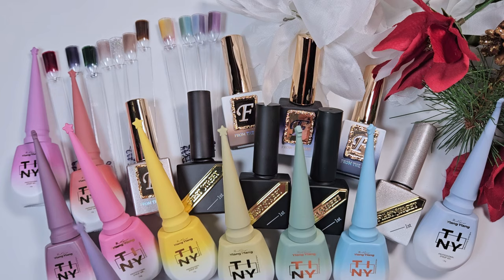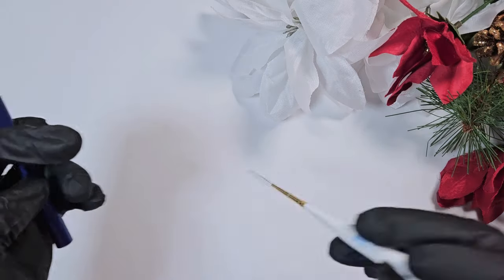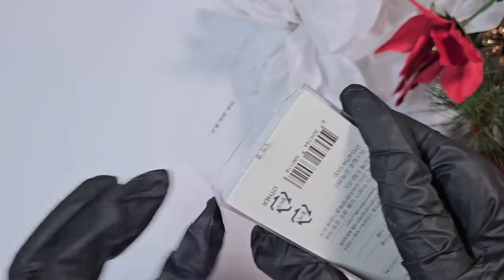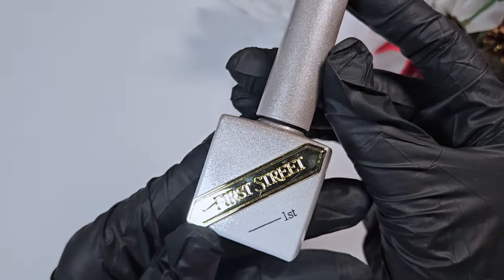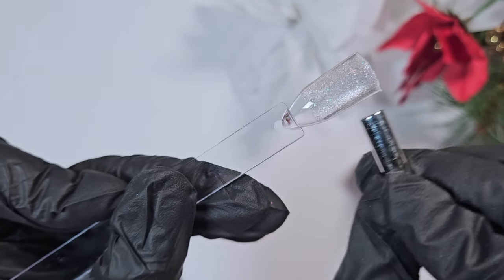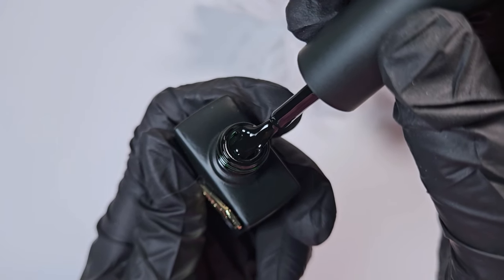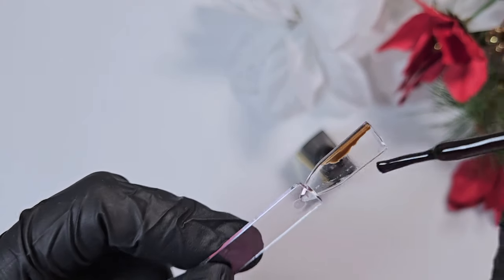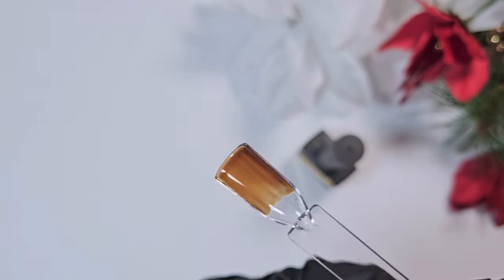Huge Zillabeau Nail Haul 🥰📦🛒 - Korean Nail Polish Swatches from Tiny, FGel, and First Street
Come see what I got from @Zillabeau🥰📦🛒 I ordered a number of polishes from Tiny, From the Nail, and First Street to start my Korean gel polish collection! I actually placed this order back in December, but I've only just gotten around to editing and doing the voice over. All of the products that are still available are linked below. I also have an Etsy linked below where I sell my press ons 😊